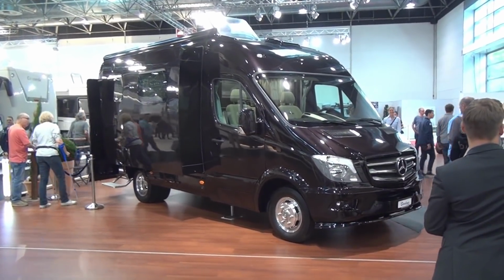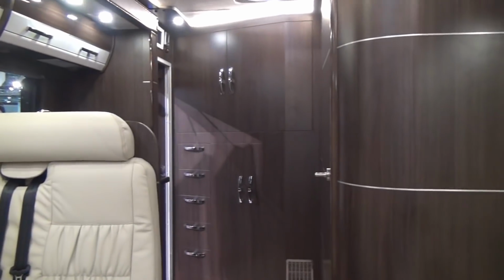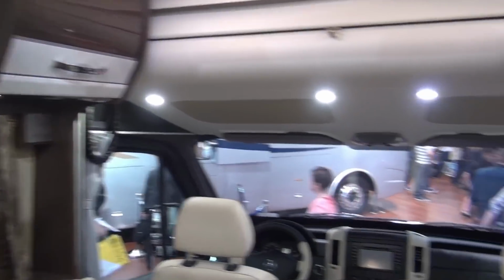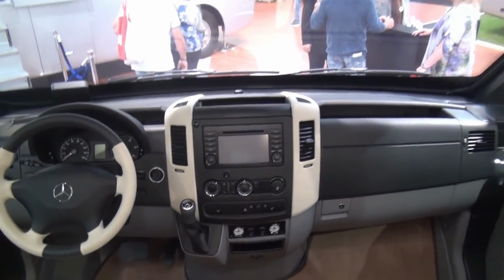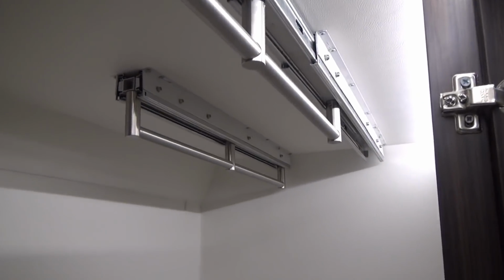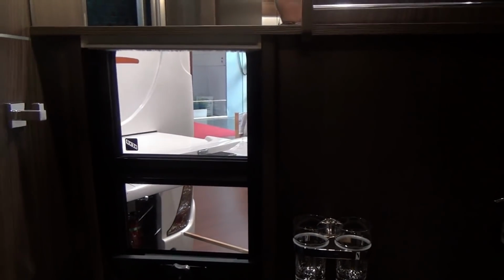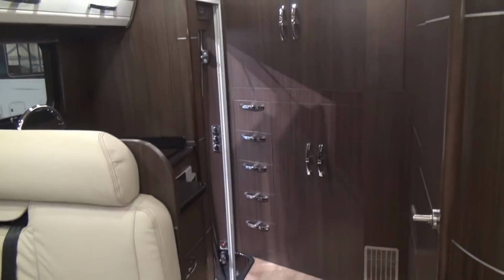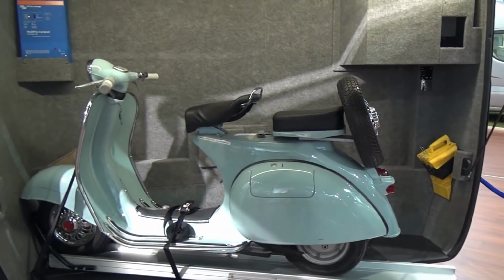Custom small Mercedes motorhome with slide out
This small Mercedes motorhome with slide out was constructed by Maurer who build motorhomes to individual requirements.  Here we can see their conversion work on this luxurious model on a Mercedes Sprinter base!